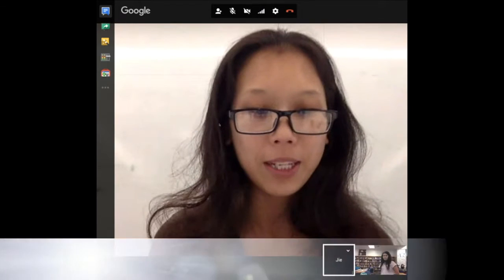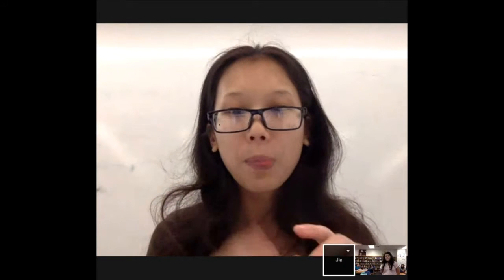GirlsinTech chat with Jie Qi from Chibitronics @ryan_library !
During our GirlsinTech camp @ryan_library, our girls got a chance to chat with female engineer Jie Qi of Mit Media Labs and Chibitronics a great company with cool paper circuit supplies.